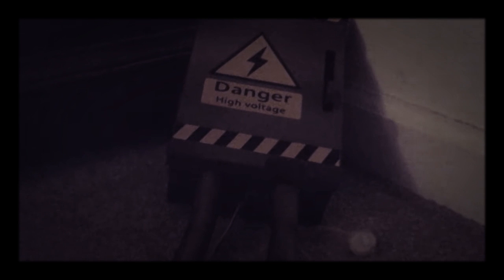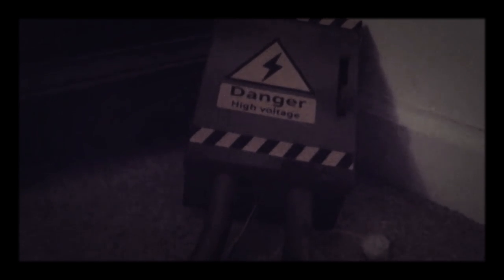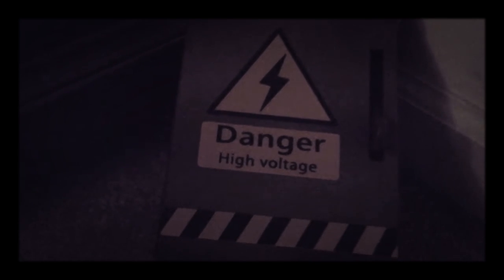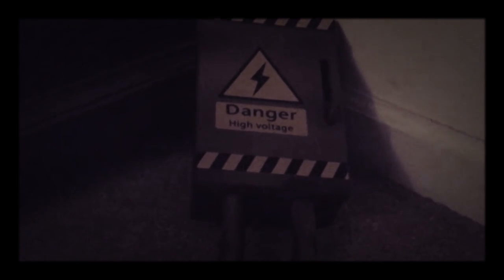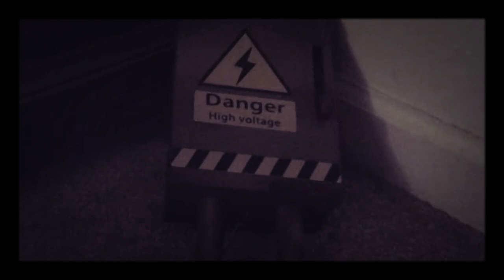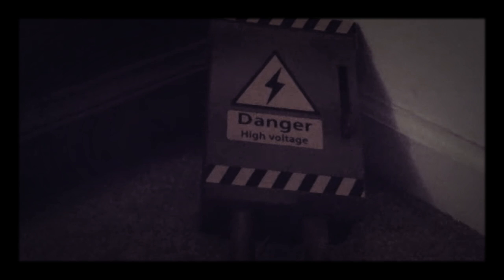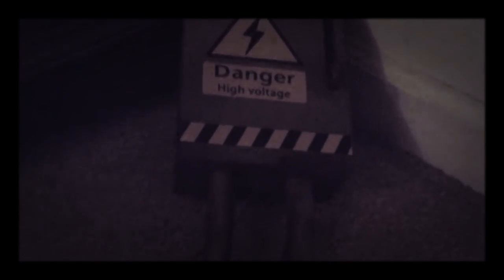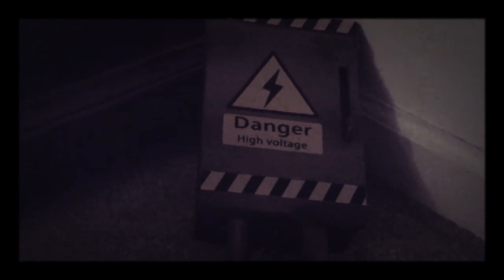Electrified High Voltage Box I My Review